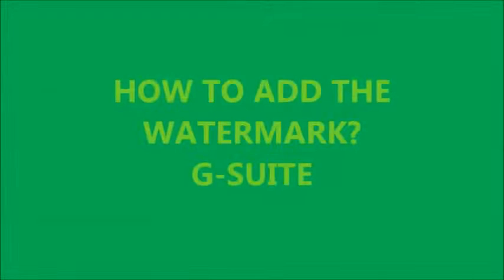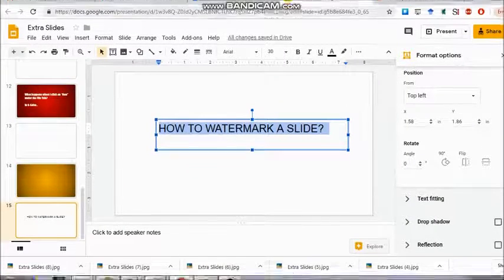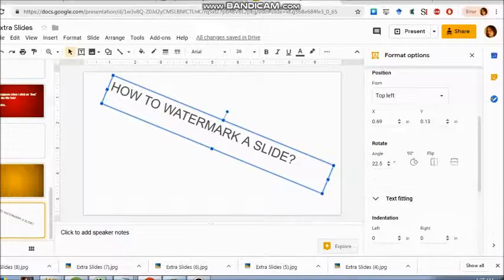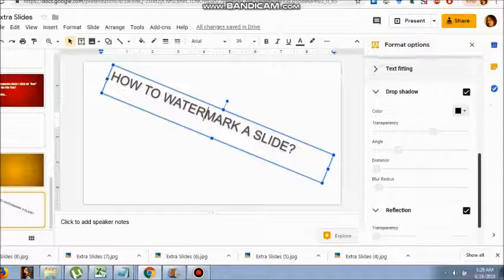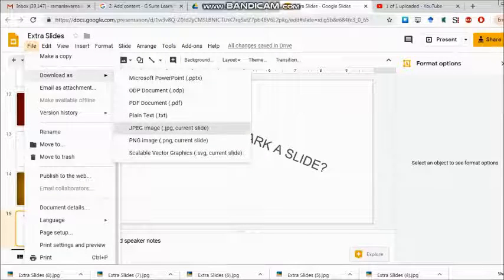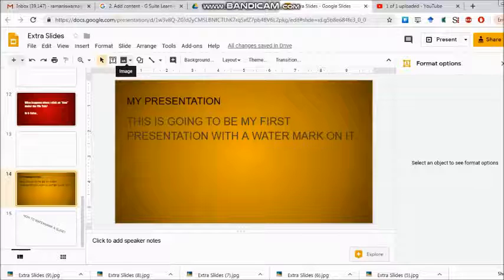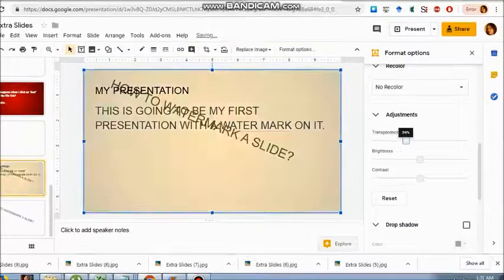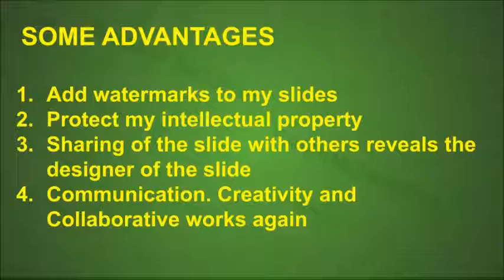How to Watermark my slide?-G Suite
Steps for watermarking the slide in G-Suite Slide Homepage